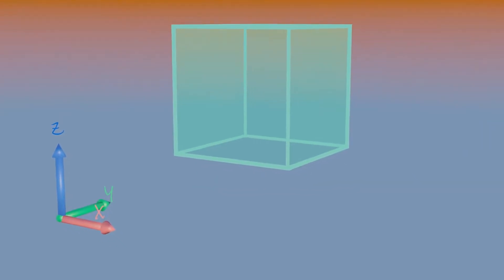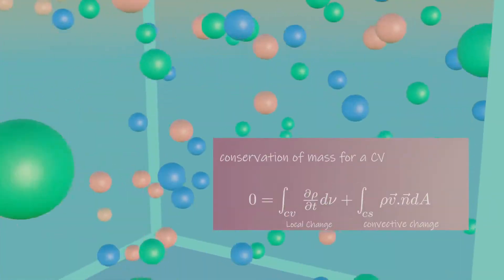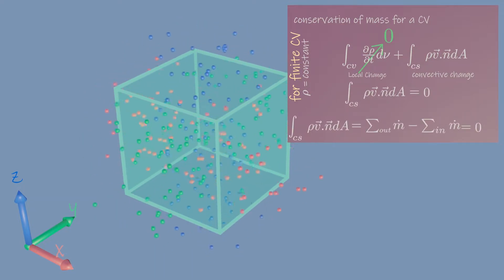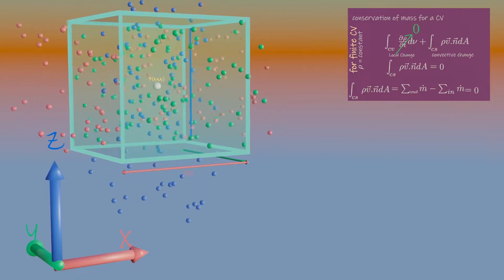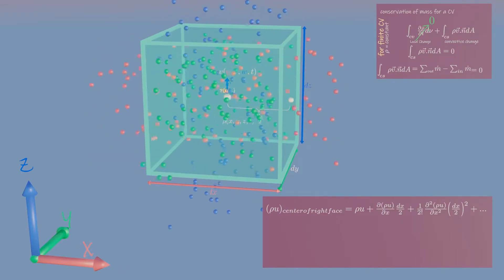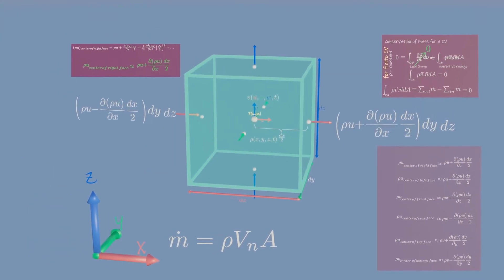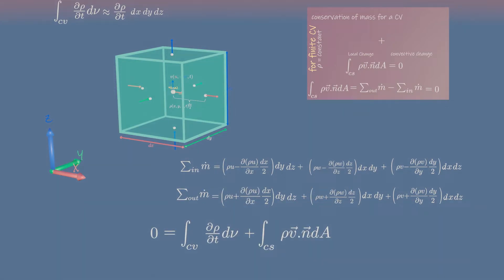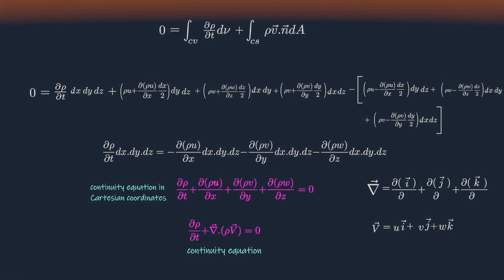Deriving The Continuity Equation in Differential form #1 (Conservation of mass)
In this video we will derive the continuity equation for an element of fluid
flowing through a fixed differential control volume that only has open control
surfaces.
0:00 Conservation of Mass For a finite control Volume
0:12 Local and convective change on finite CV
1:30 Derivation for Differential Control volume
2:00 Using Taylor Series
3:30 Deriving using Taylor series and Finite CV equation
4:23 Continuity Equation in Differential form
4:41  Continuity Equation in 2 Dimensional